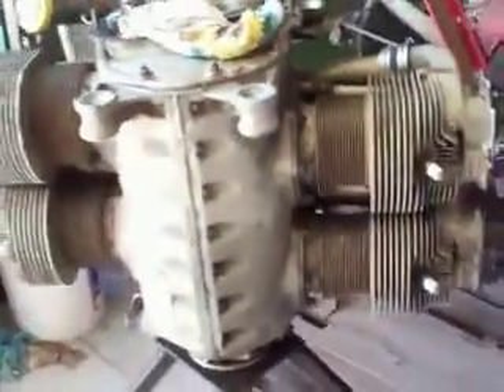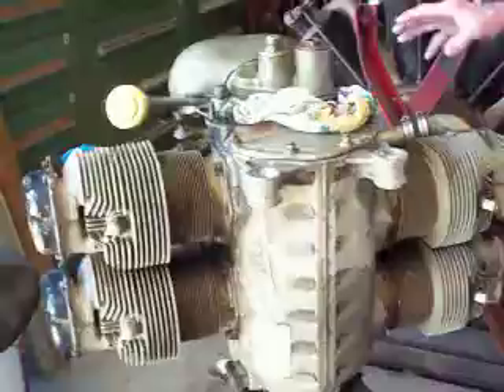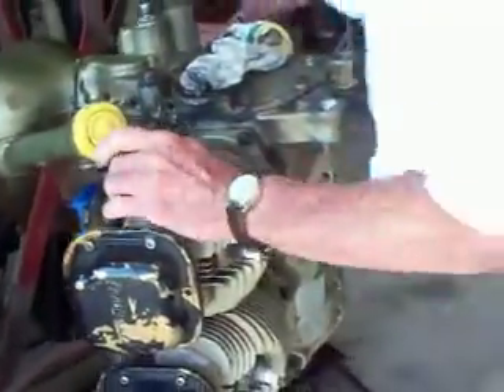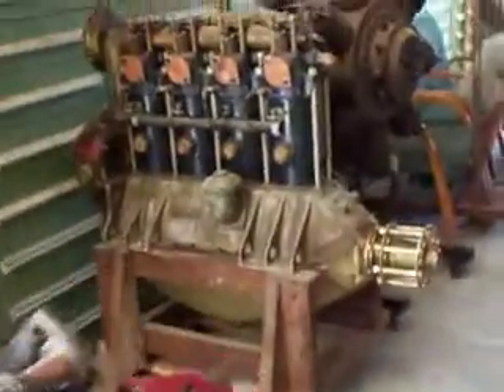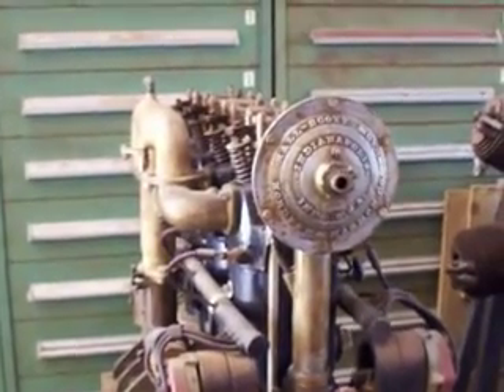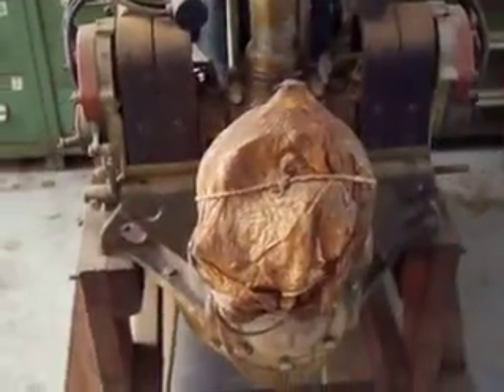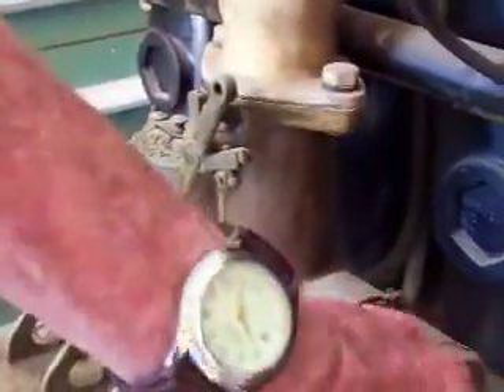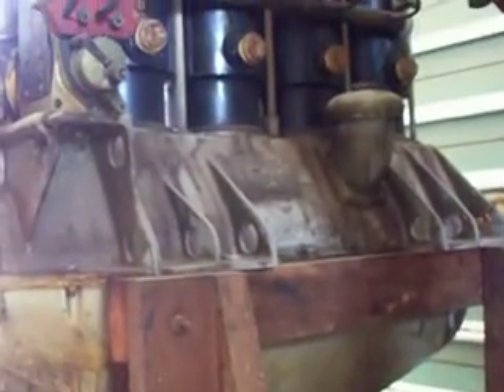Old engines tour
Tom gives us a tour of some old engines.